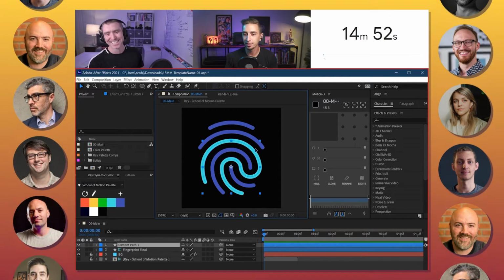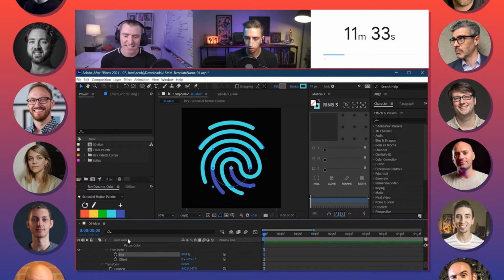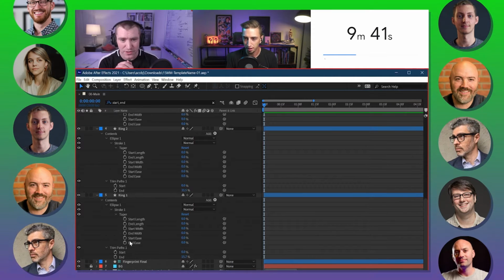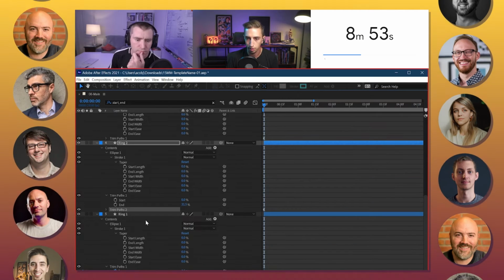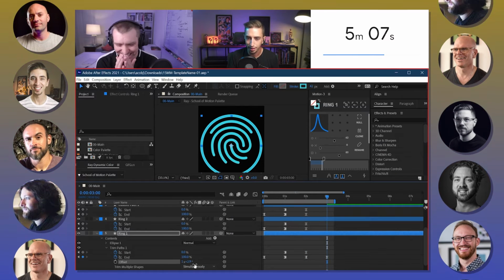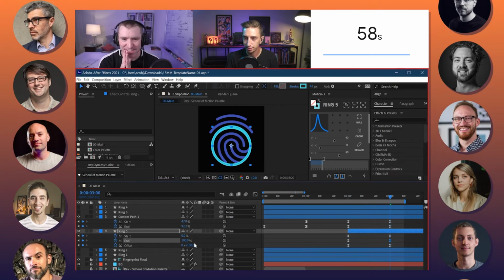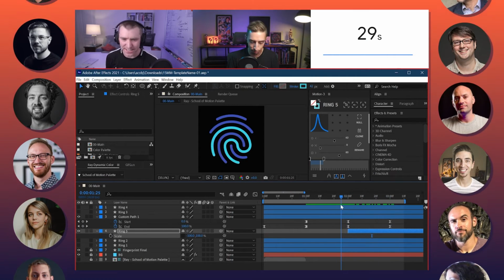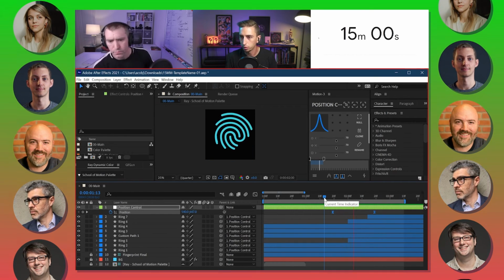15MM Season 2: UI | Jake Bartlett (w/ Andrew Marston)